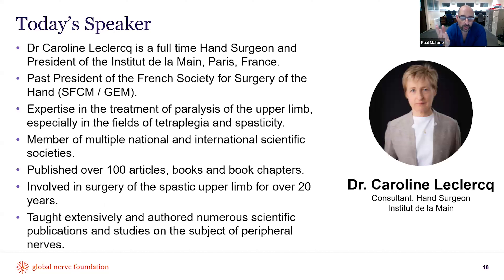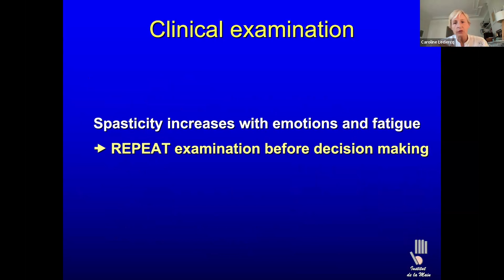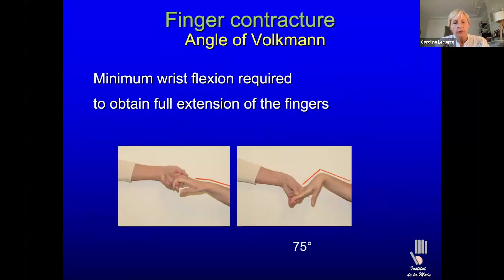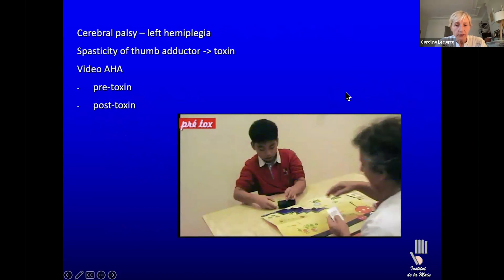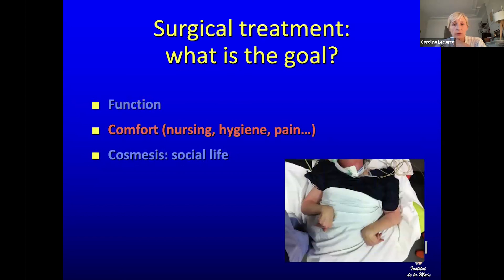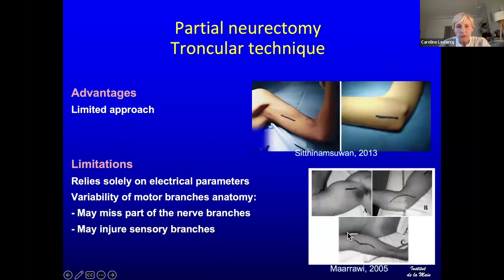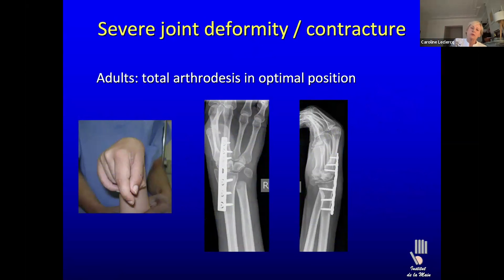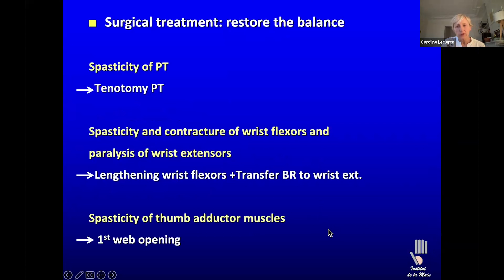Approach to the Spasticity Patient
Dr. Leclercq joined us to share her learned experiences and management strategies on this cohort of patients, with a natural focus on selective neurectomies.